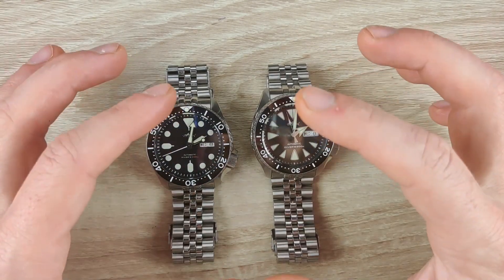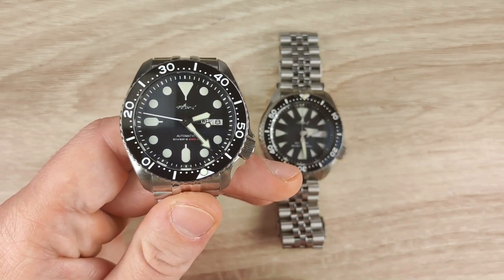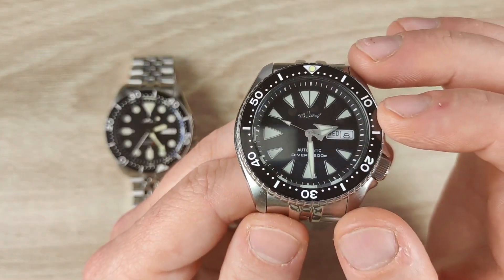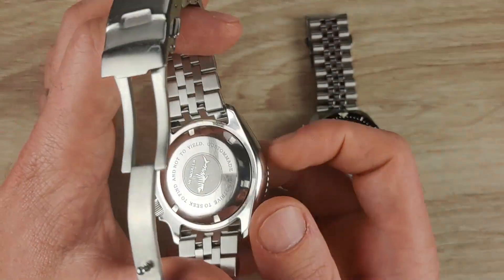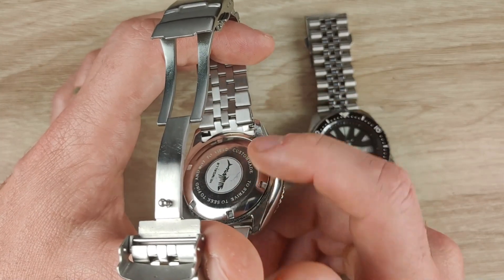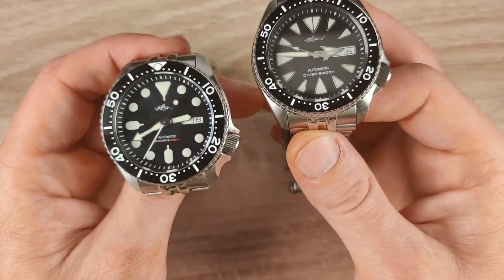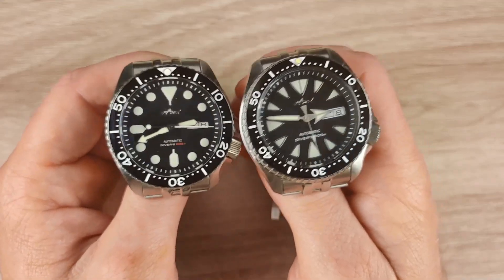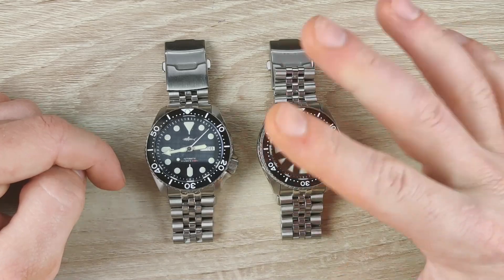Heimdallr SKX007 vs Heimdallr Monster Mod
Hey guys, in today's video we'll have a look at the difference between the versions of the SKX homages , the  Heimdallr SKX007 vs Heimdallr monster mod . The newer model is the seiko aftermarket parts compatible . Enjoy

Thanks

*Loreo Submariner

*Parnis Daytona

*Guanqin GJ16034

*Cadisen C1032M

*Pagani Design submariner

*Parnis GMT

*Cadisen C8097 (Miyota 9015)

*Starking AM0184, high beat

*San Martin 62MAS

*Corgeut Chronograph